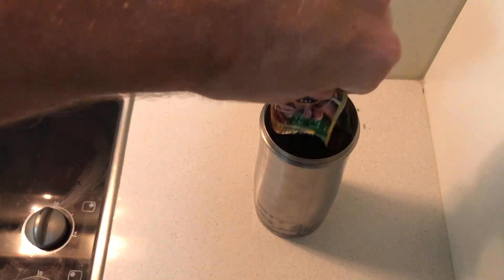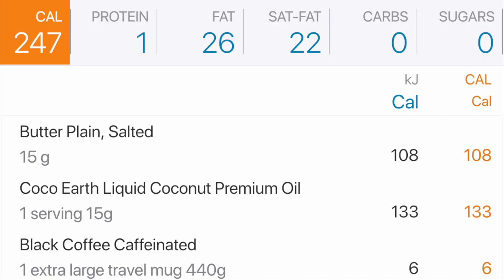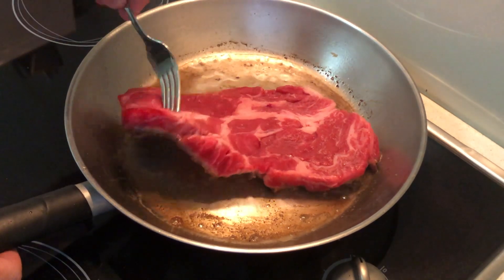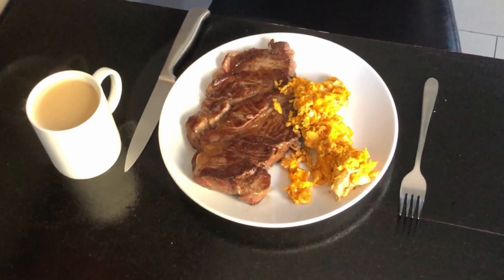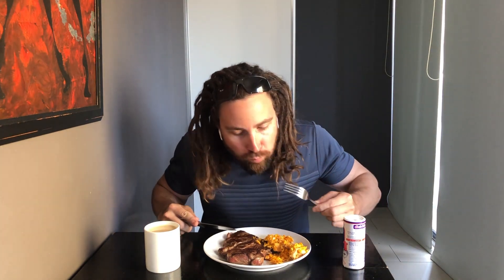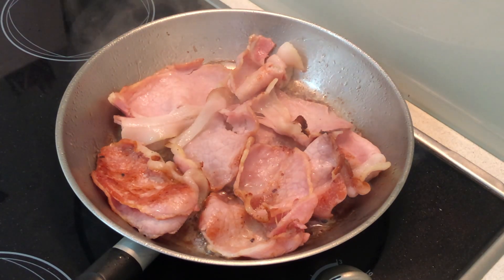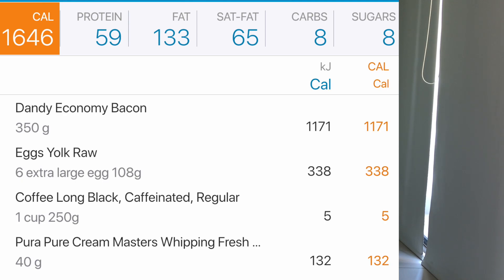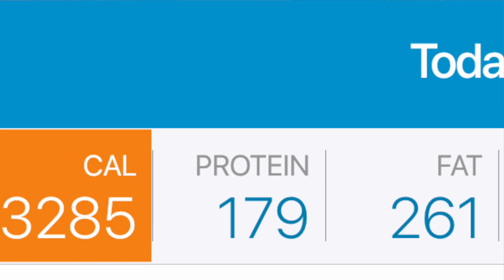Full Day of Keto Eating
My standard day of keto carnivore eating when in a calorie surplus. the foods I like to eat that help me feel and perform my best.